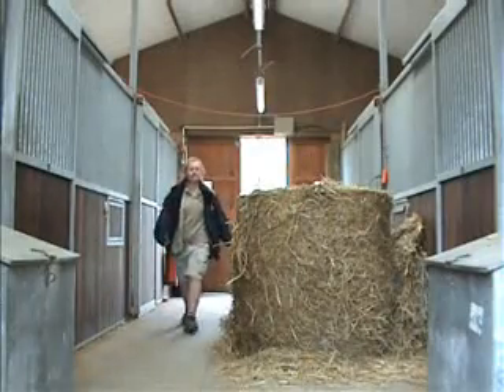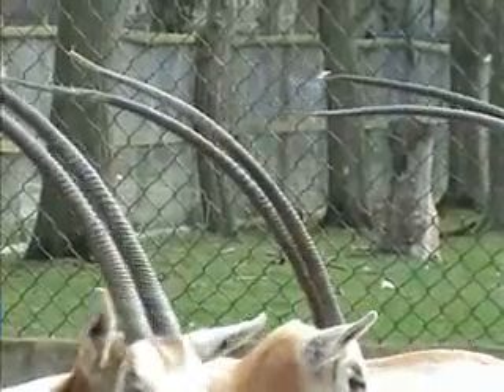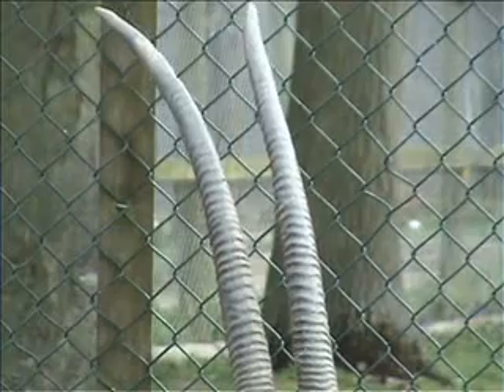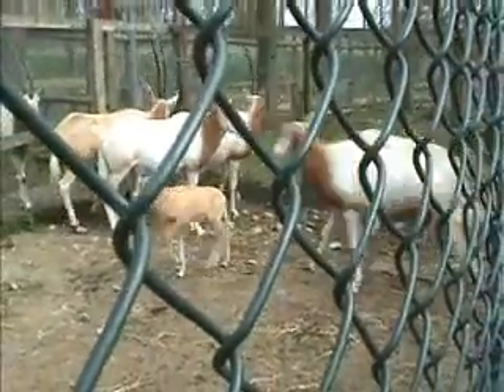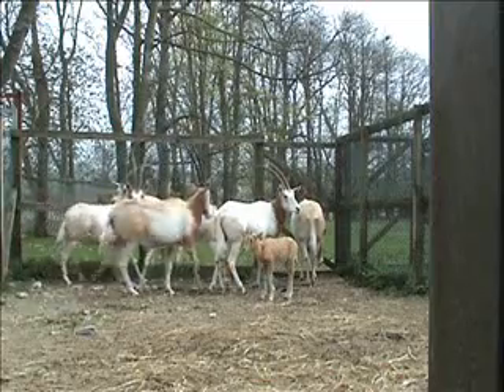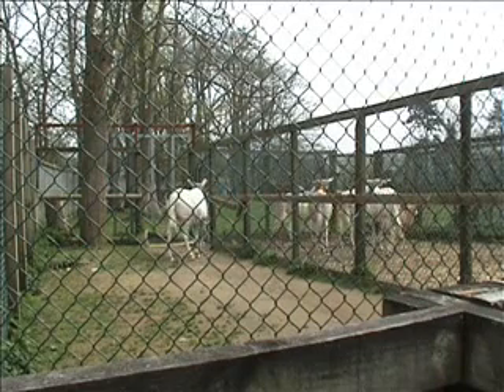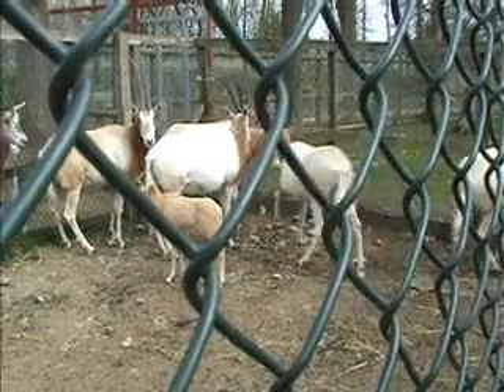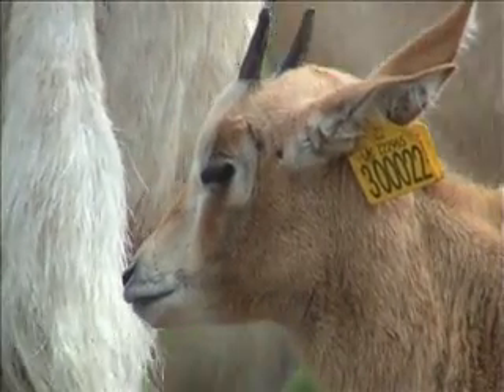FLAMINGOLAND OFFICIAL TV 11 Rare Baby Oryx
Extinct in the wild , the only place to see a new born baby Scimitar Horned Oryx is in the Zoo at Flamingoland Resort  in North Yorkshire , England .
The animals are sex mad so This one could be the first of many
Find out how the male is still in the mood for love and the females are feeling fruity too.!